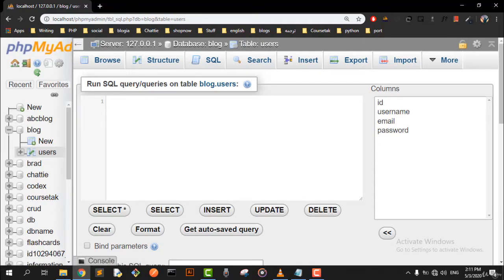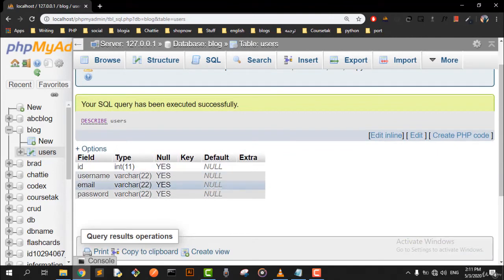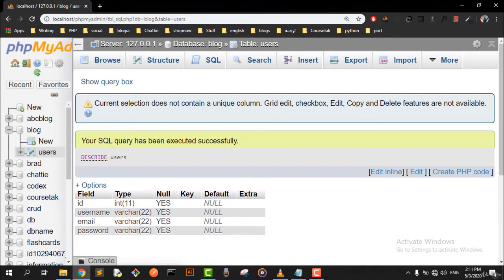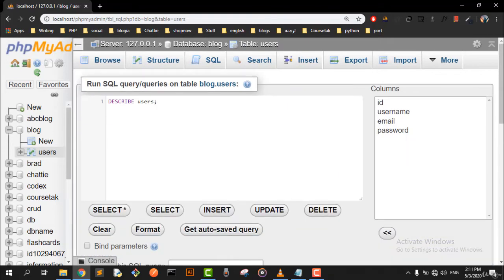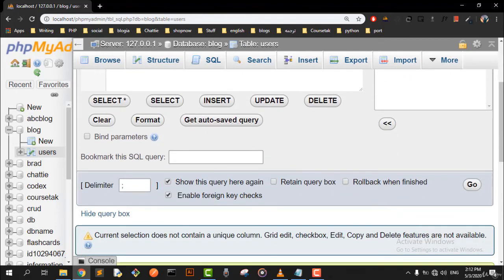More about tables in Database | Complete SQL Course 2022 | Become a MYSQL Master | On Learner